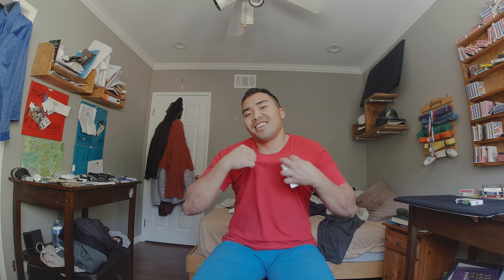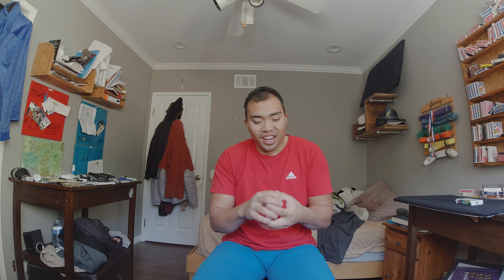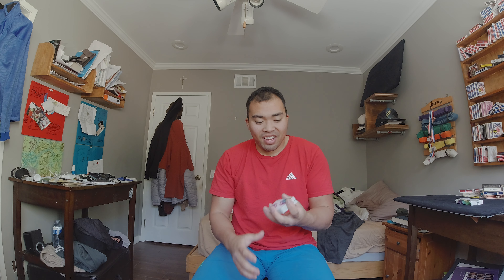Top Ten Of my Favorite Double Lifts Part 2 Of 4